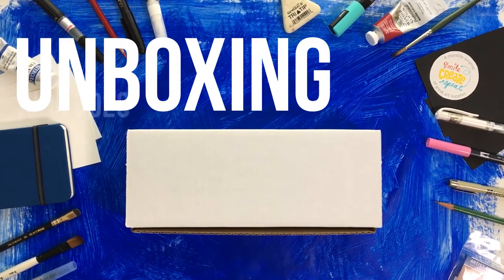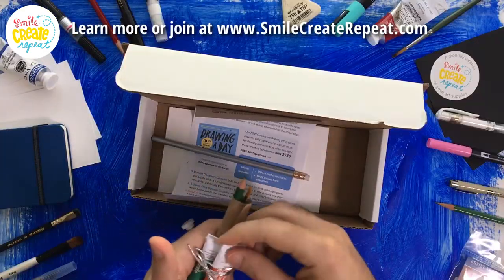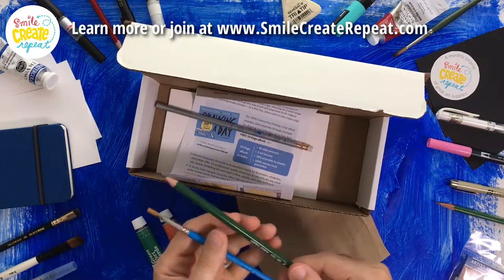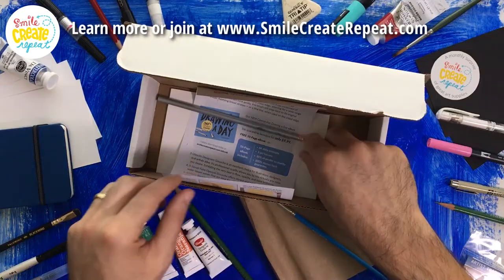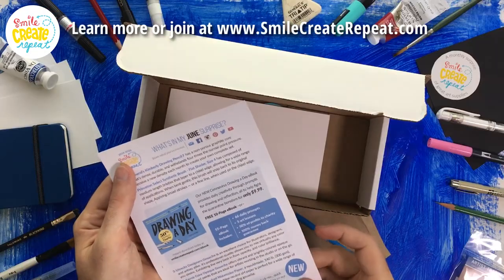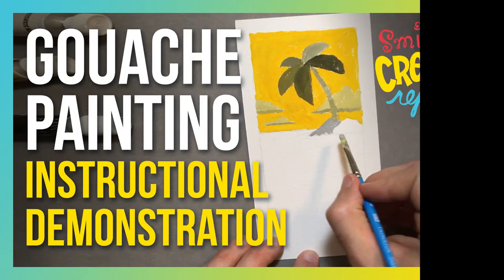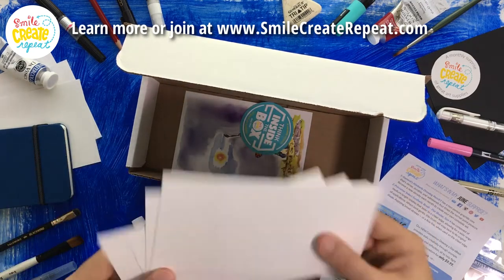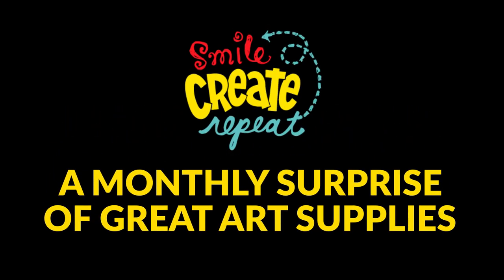UNBOXING GOUACHE Themed ART SUPPLY SUBSCRIPTION BOX from June 2020 | Smile Create Repeat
Unboxing the June 2020 Gouache Paint Theme Art Supply Subscription Box from Smile Create Repeat. to start receiving your own monthly art box.

This monthly Surprise included gouache paints from Utrecht and Savior Faire and are comparable to Winsor and Newton gouache, Holbein gouache, and Himi Mimi gouache.

In the demo you learn how to paint with gouache, ideas for things to paint, great papers to use and more.